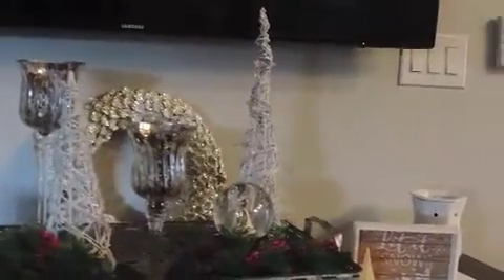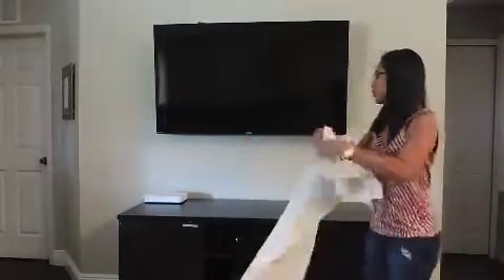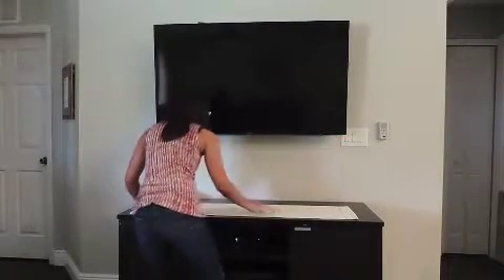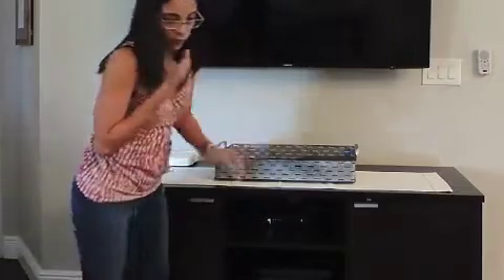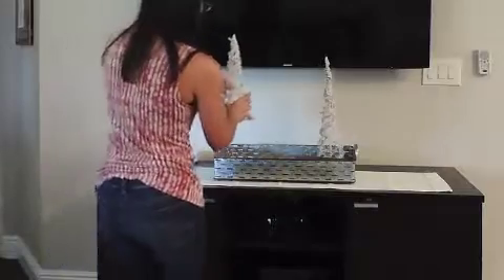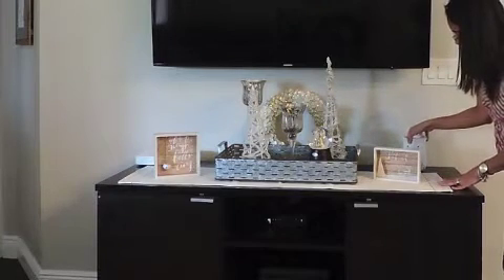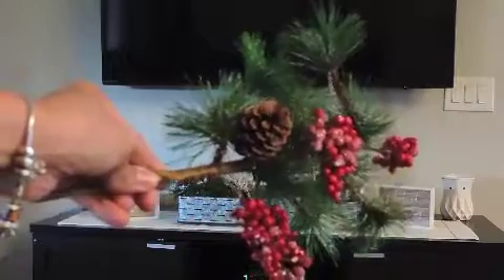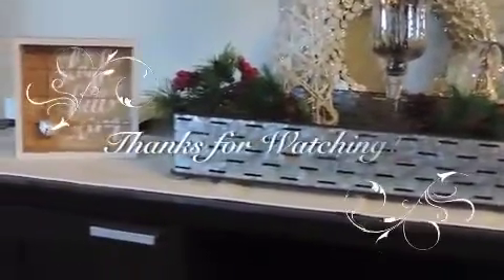HOW TO STYLE A T.V. STAND FOR CHRISTMAS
With the Holiday season quickly approaching I thought I would share with with you guys how I styled my T.V. stand for Christmas.  We start very early in my house. Usually by the first week of November  we have started decorating or are finishing . I hope this video gives you some ideas for when you start decorating this Christmas.